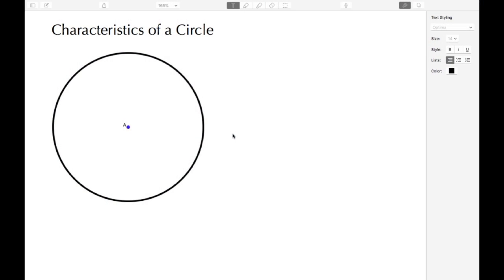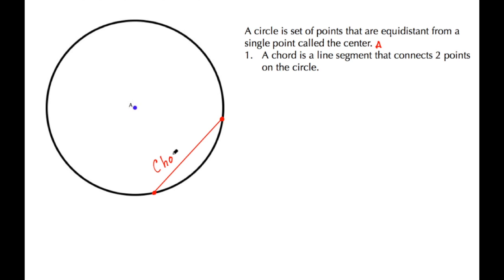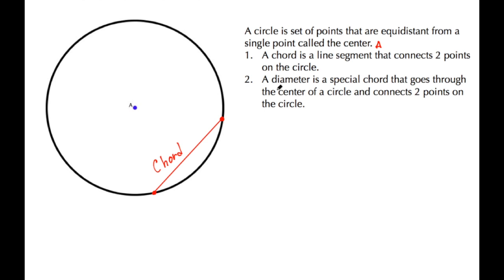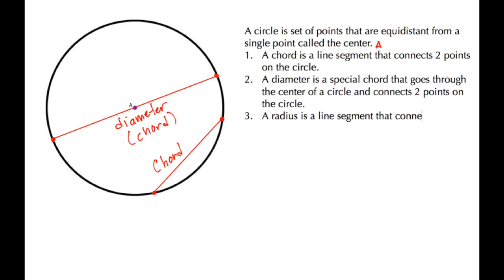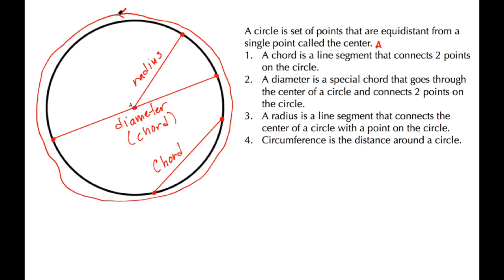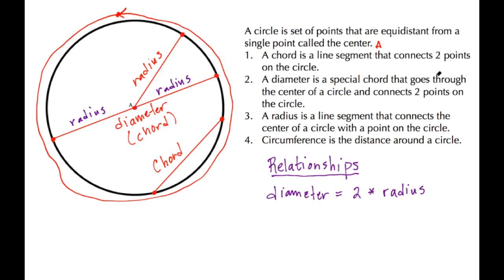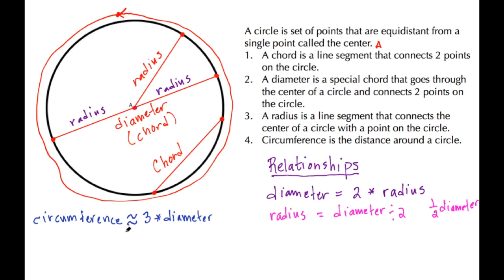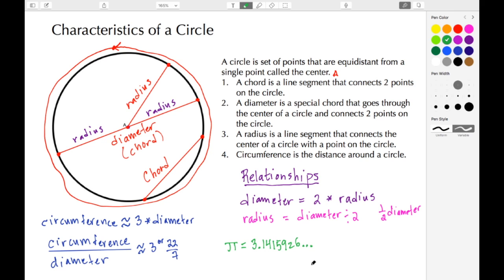What are the characteristics of a circle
In this tutorial students will learn about the characteristics of a circle.  The students will be introduced to the following vocabulary words: chord, diameter, radius, center, circumference and pi.  Lastly, the students will be introduced to their relationships between these characteristics.

A circle is a set of points that are equidistant from a point named the center.

A chord is a line segment that connects 2 points on the circle.

A diameter is a special chord that goes through the center of the circle and connects 2 points on the circle.

A radius is a line segment that connects with the center and a point on the circle.

Circumference is the distance around a circle.

Relationships:

diameter = 2 * radius

radius = diameter/2  or (1/2)*diameter

circumference  ≈ 3 * diameter

circumference / diameter ≈ 3 or 22/7

𝛑 = circumference / diameter